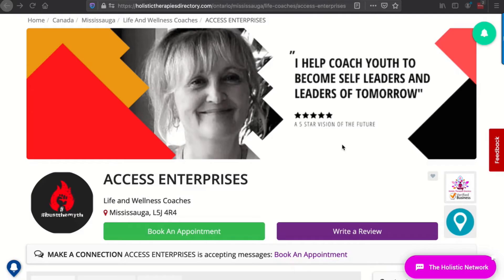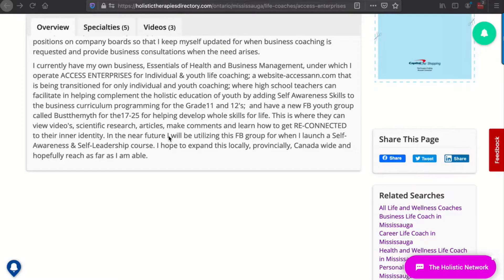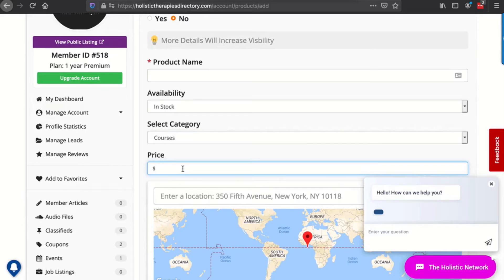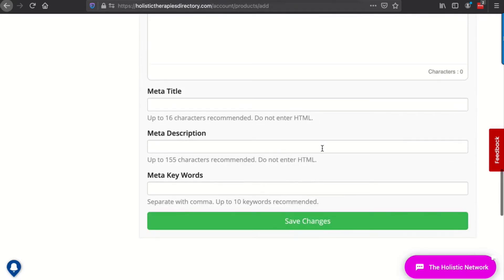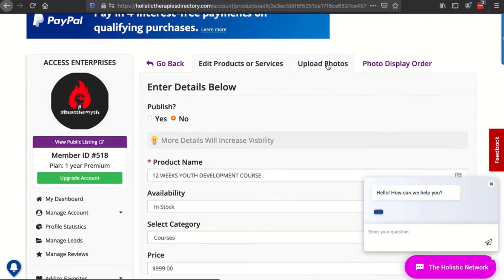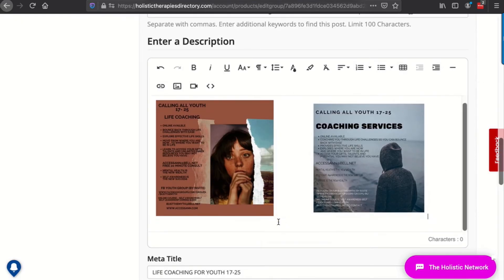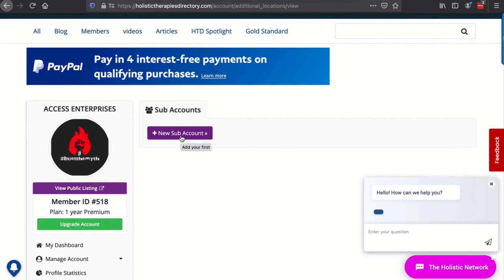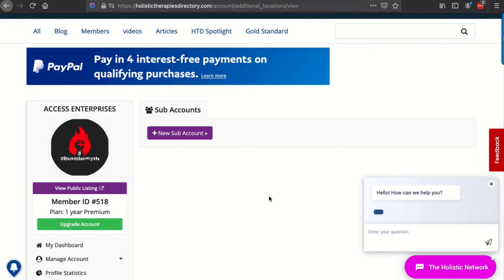How to Sell Your Coaching Courses Online and Selling Your Coaching Services One to One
Learn how to sell your coaching courses and services online. This free lesson found in our online content marketing course for coaches and therapists will teach you all you need to know to sell your coaching services. If you are a coach and would like to sell your coaching courses or coaching services. Take our online coaches marketing course and learn how to market your coaching business online.

The Holistic Therapies Directory is an online content marketing suite that does all the heavy lifting for therapy practitioners. Imagine having a marketing team at your disposal without the massive monthly cost to market your holistic practice.